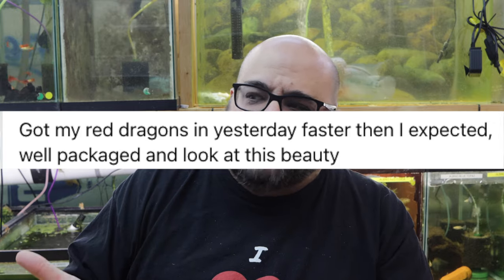How to Cure Fin Rot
How to Heal Fin Rot in guppies or how to treat fin rot in bettas

Companies I support:
Keep FishKeeping Spectacular Bettas and other Fish stuff!

Seachem Prime

Seachem Safe

Ich X